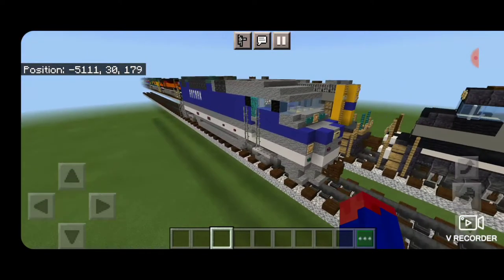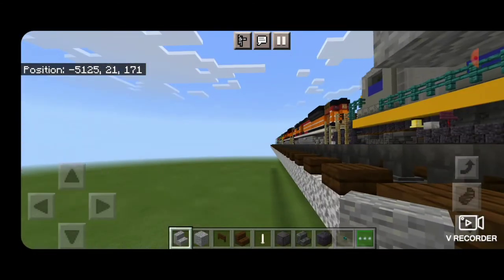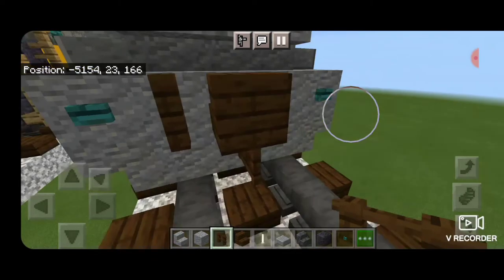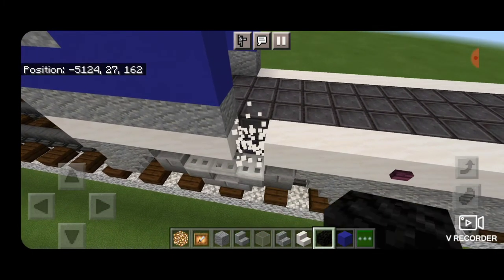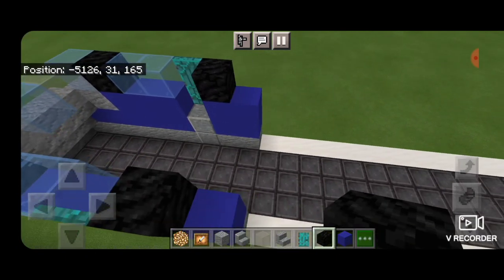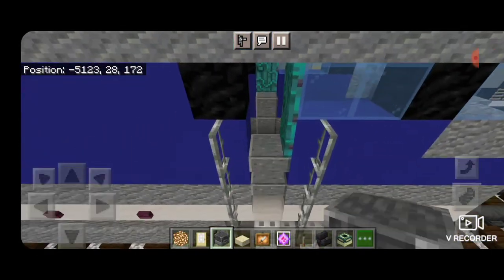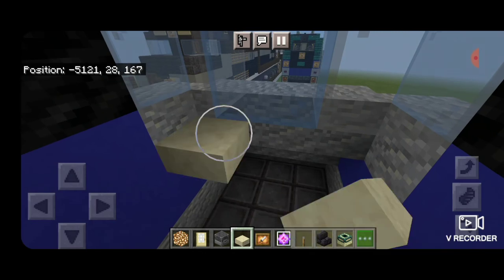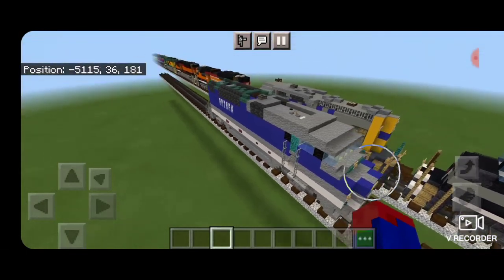Minecraft Pacific Surfliner F59PHI locomotive tutorial